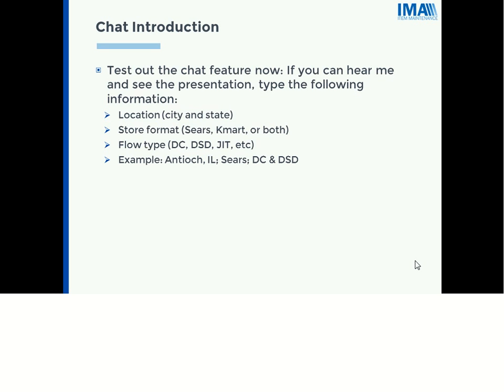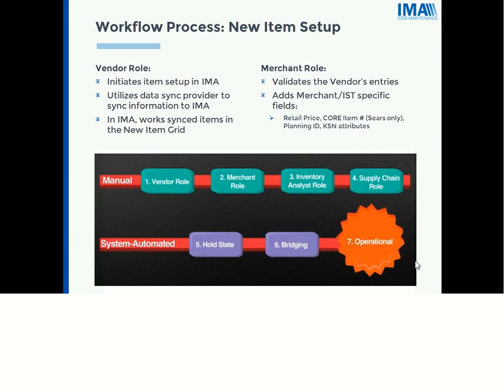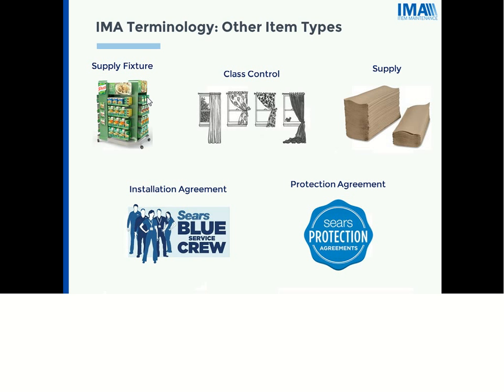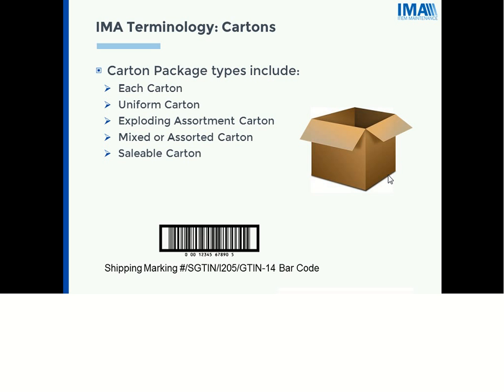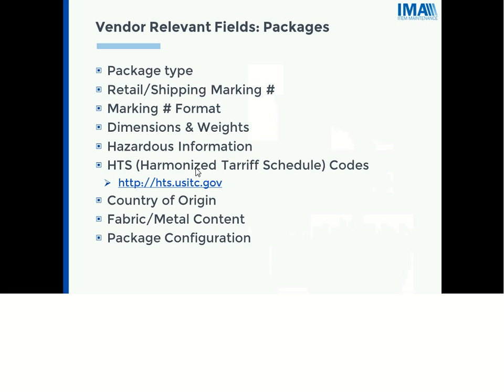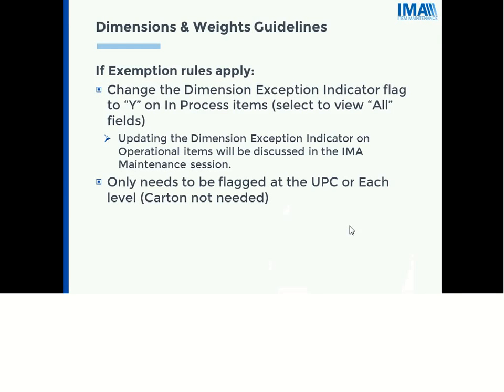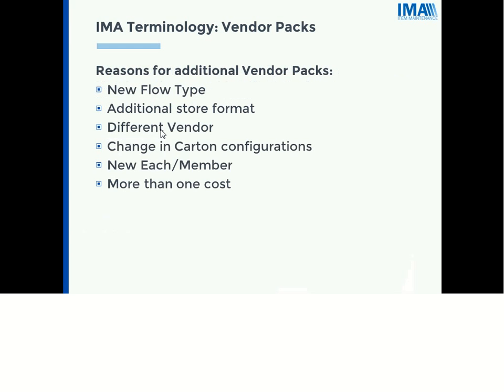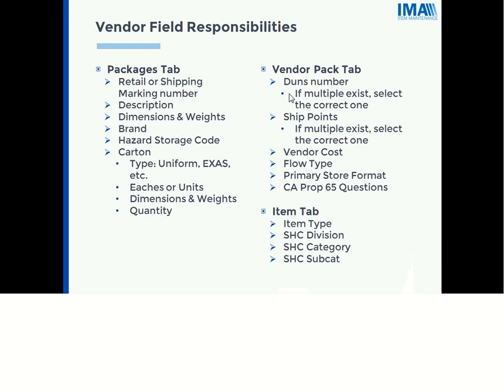IMA for Beginners Day 1 March 27, 2017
This is a recorded webinar from Day 1 of March's IMA for Beginners webinar series.  Day 1 covers IMA Basics & Terminology.  Learn basic IMA concepts and terminology, including workflow, carton types, vendor packs, and vendor role responsibilities.